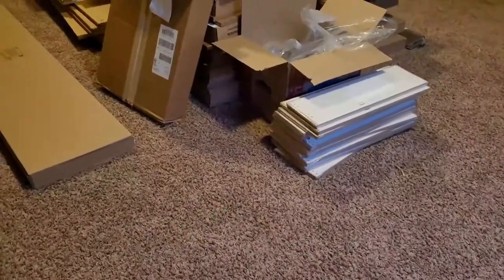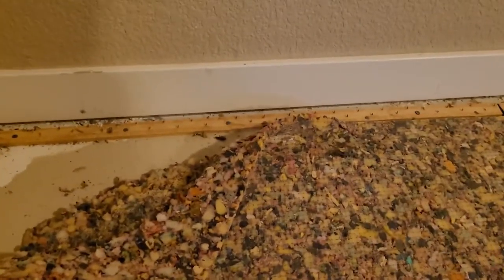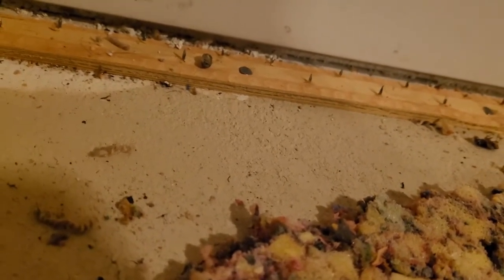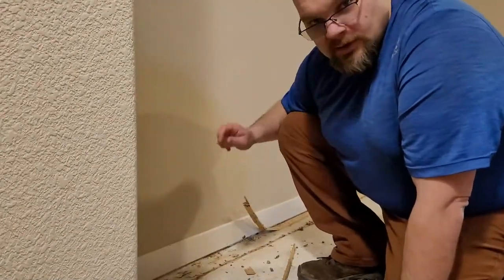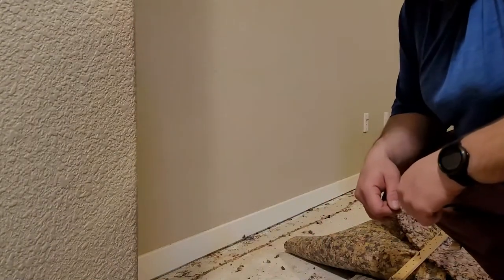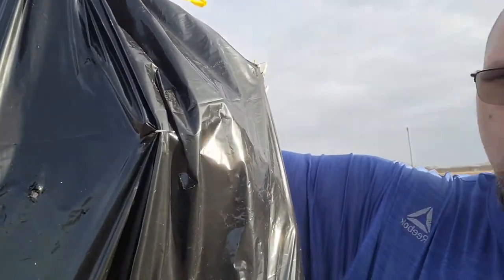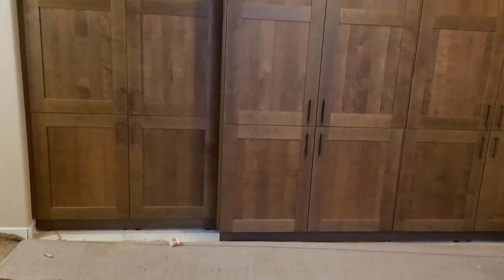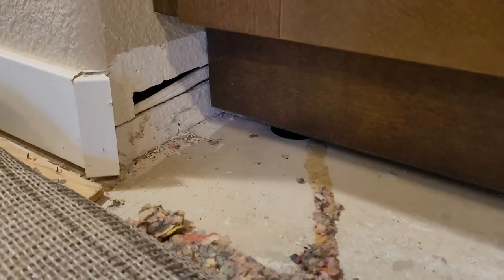Taking up Carpet for Pantry - A Grateful Hearth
I take up the carpet and pad with a few tricks that I have learned along the way!  A month after moving in, we finally solve one of our big early challenges with the house on our homestead:  a lack of storage.  With the pantry project comes the simple challenge of removing what is already in the alcove where the pantry cabinets will go.  Taking up the carpet can be a real pain, whether the subfloor is wood or concrete.

A Grateful Hearth, and the barn logomark is filed for trademark.

Time lapse features the song "Redemption"
From Chaos logic: Chaos the Butterfly Effect by Dark Fantasy Studios.
Used under license from Dark Fantasy Studios.

Theme music by NeoCortex, under license from DepositPhotos.
Stock photography, where used, under license from DepositPhotos and Crello professional subscription.